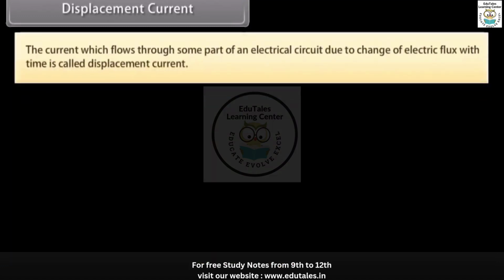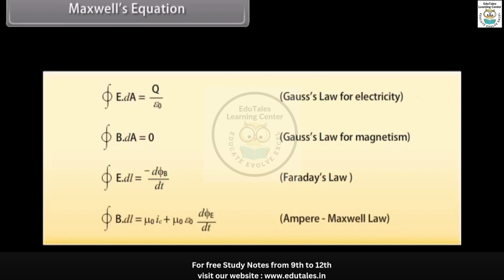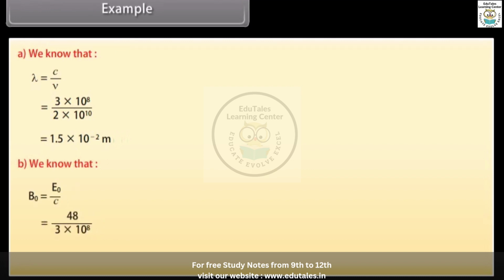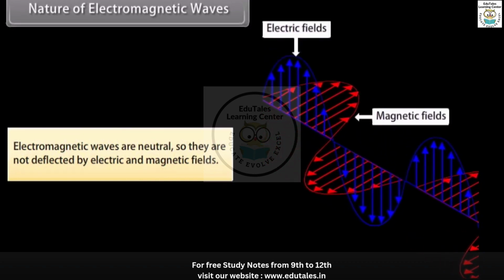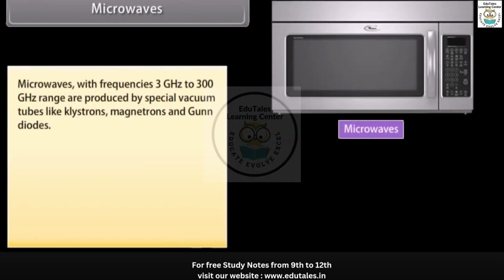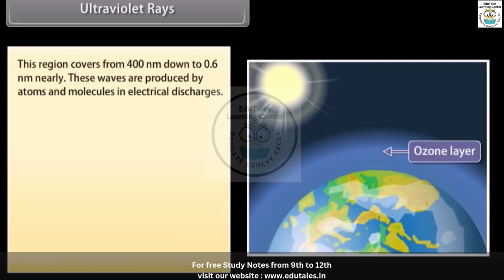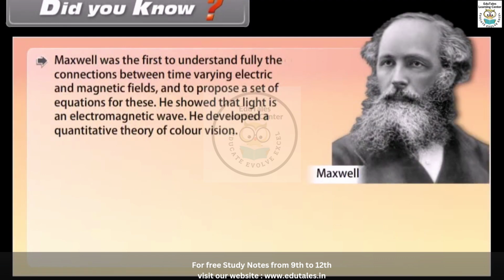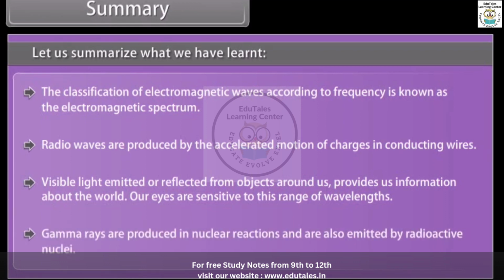Electromagnetic Waves //CBSE class 12 Physics // Full Chapter // Edutales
Edutales Learning Center presents a comprehensive animated video on Electromagnetic Waves for CBSE class 12 Physics. Dive into fascinating topics such as Displacement Reaction, Maxwell's Equation, Hertz Experiment,Nature of Electromagnetic waves, Analyze Electromagnetic spectrum etc.Designed specifically for Class 12 Physics students and NEET aspirants, this video covers the entire NCERT syllabus step by step, providing clear objectives and a thorough understanding of the subject matter. Whether you're preparing for the upcoming board exams or aiming to excel in NEET 2024 & 2025, Edutales' engaging video ensures a deep comprehension of the Electromagnetic Waves .Don't miss out on this opportunity to enhance your learning experience. to access the video and avail free PDF notes for further revision. Join Edutales Learning Center and unlock the secrets of Electromagnetic Waves class 12!

✔️ Class:12th
✔️ Subject: Physics
✔️ Chapter: Electromagnetic Waves
✔️ Topic Name:
Displacement Reaction
 Maxwell's Equation
Hertz Experiment
Nature of Electromagnetic waves Analyze Electromagnetic spectrum